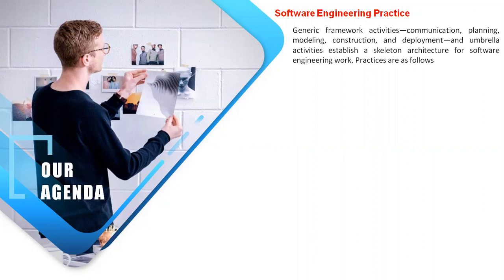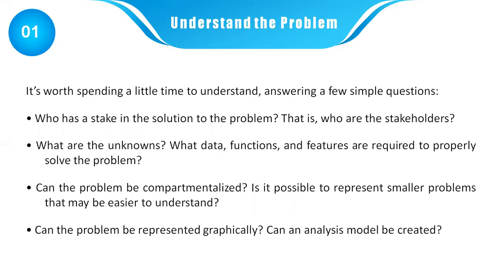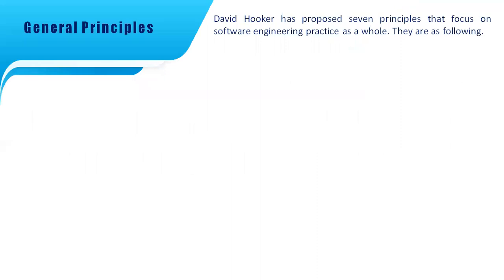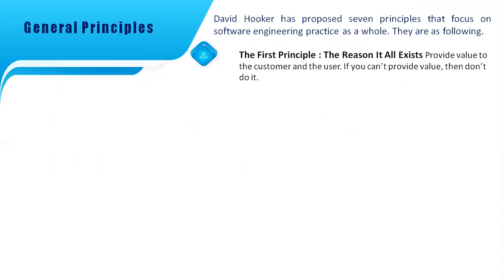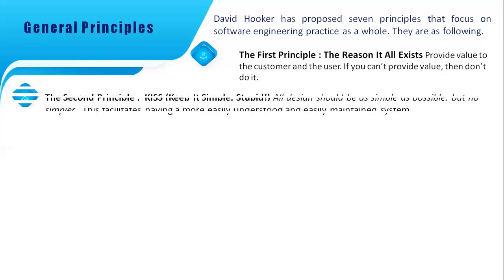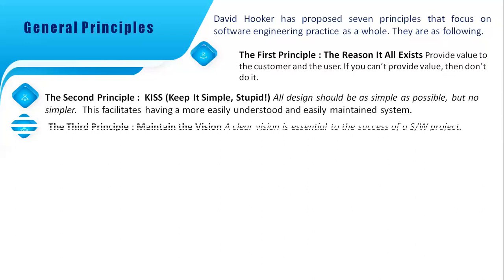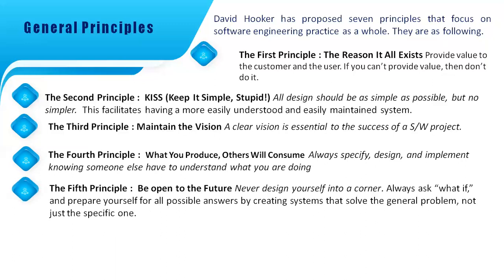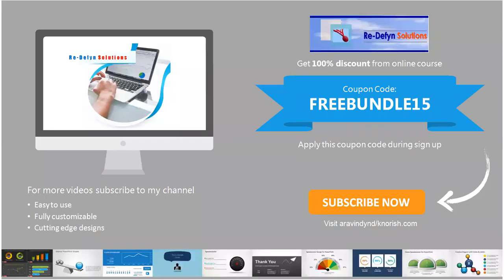Software Engineering Practice By Mr. Y.N.D.Aravind | Software Engineering Course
Software Engineering Practice  | General Principles | Framework Activities | Umbrella Activities | Software Engineering Course | BY Y.N.D. Aravind

This youtube channel contains a series of Maths and computer stuff videos which are intended to give a basic introduction to the subjects covered. I explain the essence of the subject in as simple as way as possible.
   I started this channel based on the idea that it is always good to learn something new every day. It is always been my belif that you can't put information in other peoples heads. if you find a way to show them something, they can use their own intelligence to learn. This is my approach to teaching , trying to be both informative while allowing the viewers to find their own way of learning. I have spent the last 20 years in various capacities.
   We know that many students struggle with maths & that many parents need good teacher to help and guide their children succed. My goal is to share my knowledge with simple methods that make learning maths more easy to students of all ages.
  Re-Defyne Solutions is a library of Mathematics and Computer Science videos. My channel want you the simplest way to understand a topic and hope to get you exited about learning and knowing more...